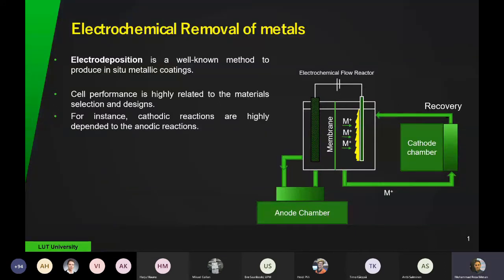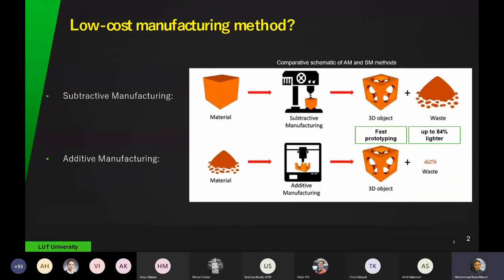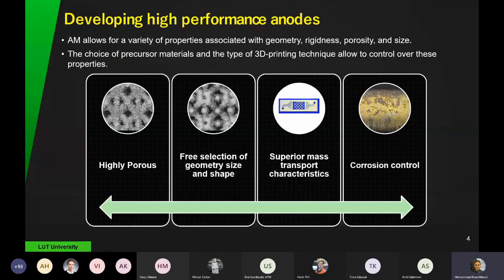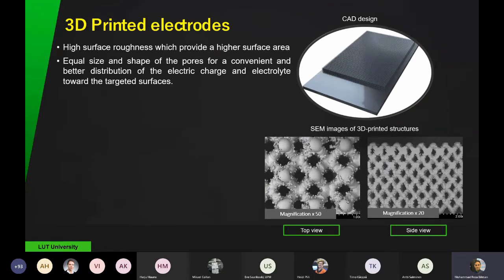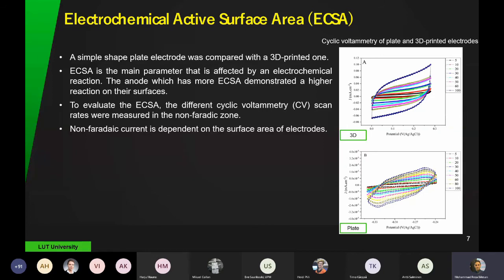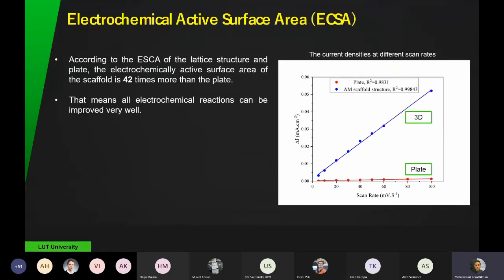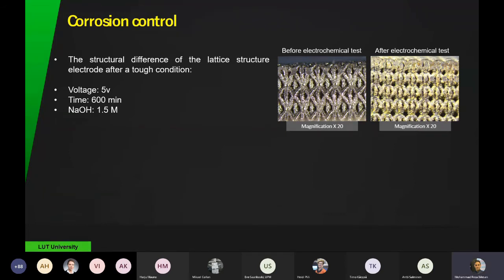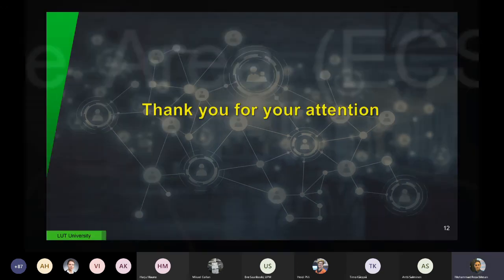Utilization of 3D printing in separation, researcher Mohammad Reza Bilesan, LUT University